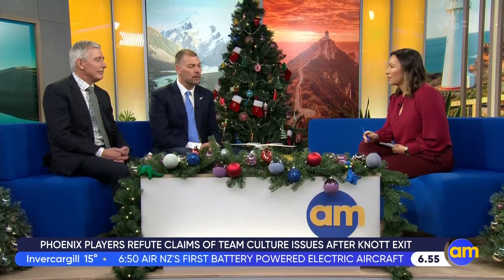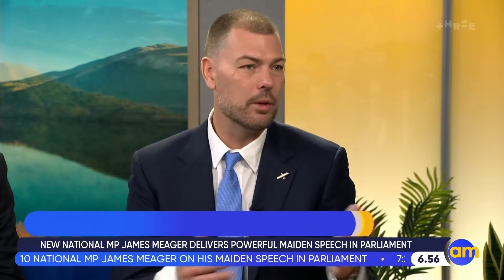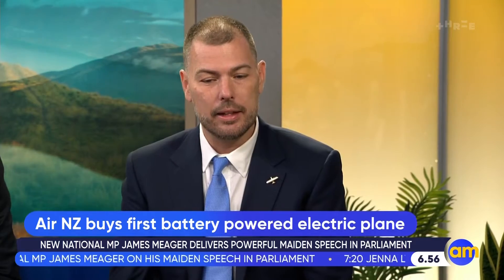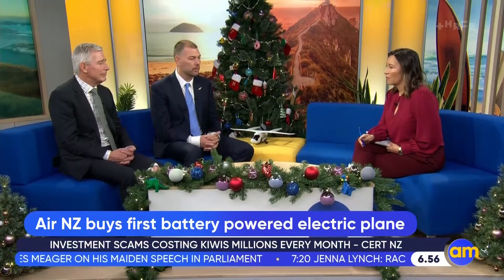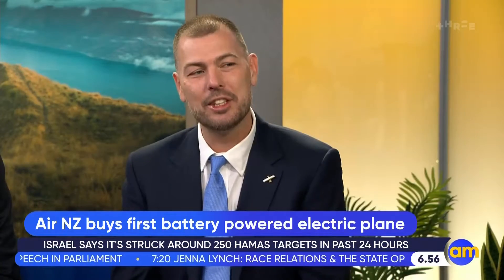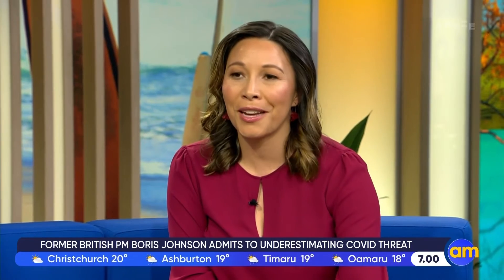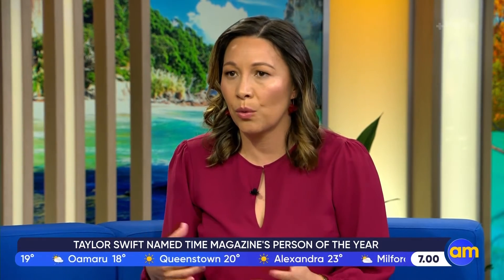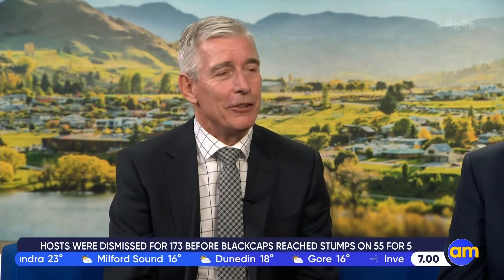A zero carbon future is near for Air New Zealand - so when will flying go electric? | AM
Air New Zealand CEO Greg Foran hopes the newly purchased battery-powered aircraft will soon take flight with passengers - but when will flying really go electric?

You're joining us on the official YouTube channel for Warner Bros. Discovery's Newshub. Here you will find livestreams and news videos from our award-winning team of journalists working across our bulletins and shows - The Project NZ, AM, Paddy Gower Has Issues, Newshub Nation, and The Hui.